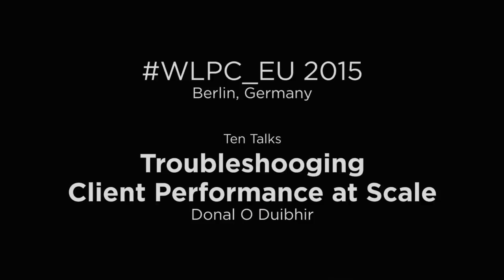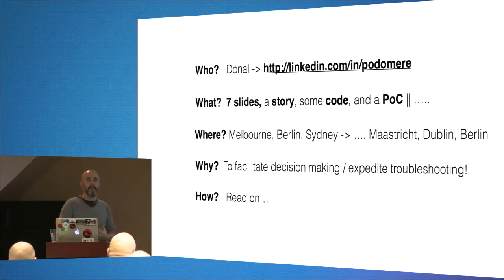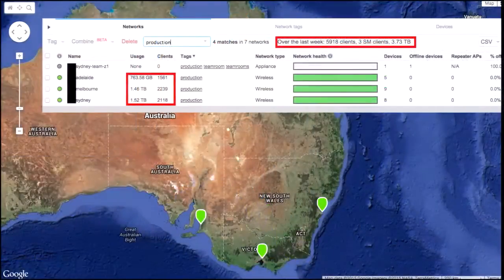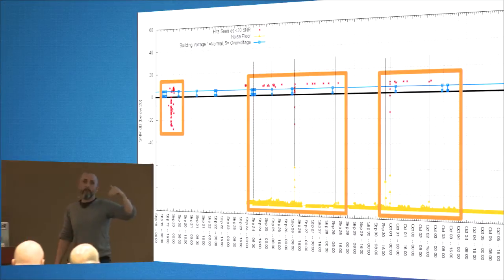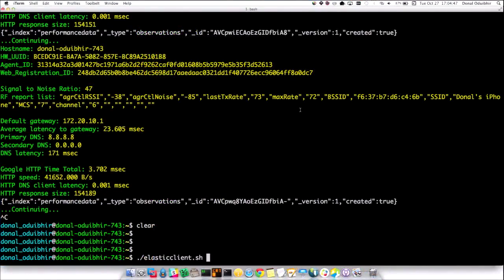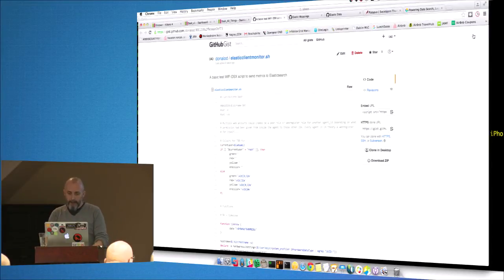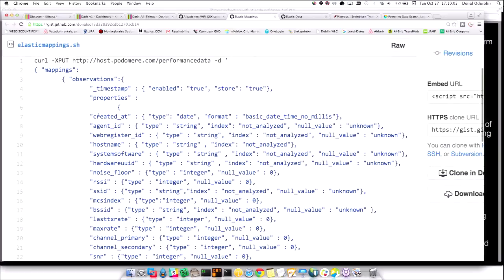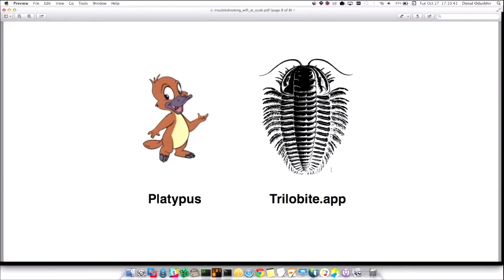Troubleshooting Client Performance at Scale | Donal O Duibhir | WLPC EU Berlin 2015